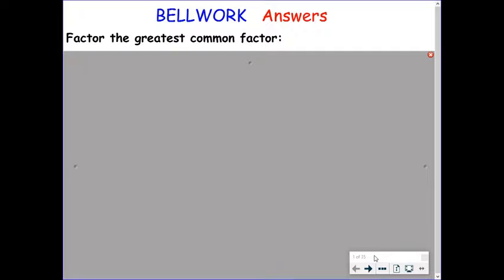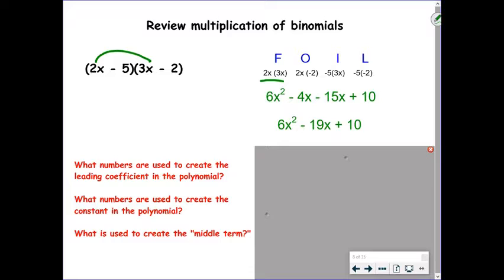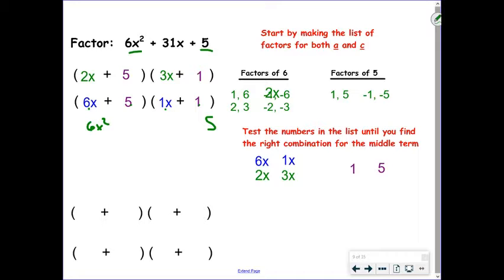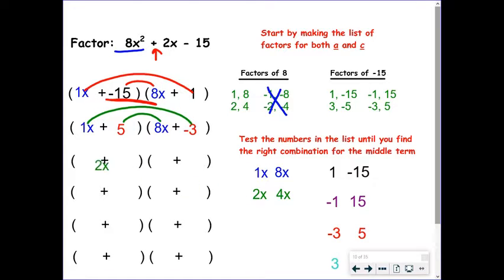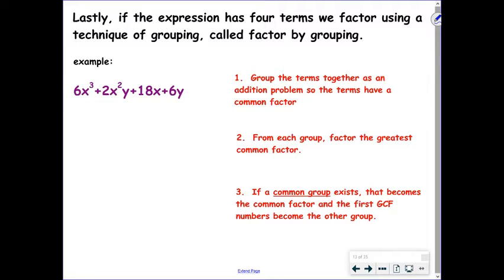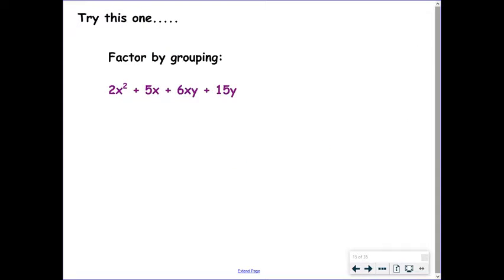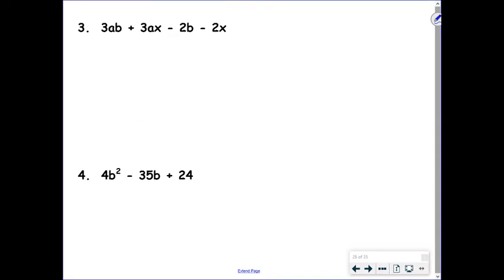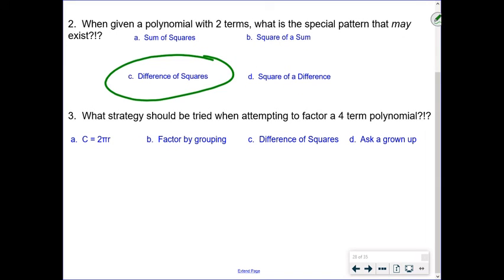Advanced Algebra 1/4